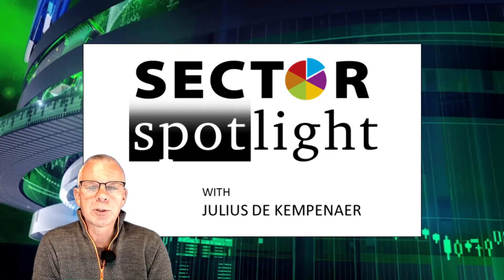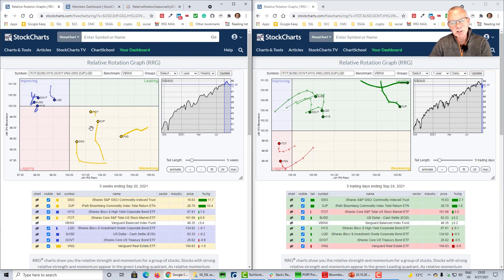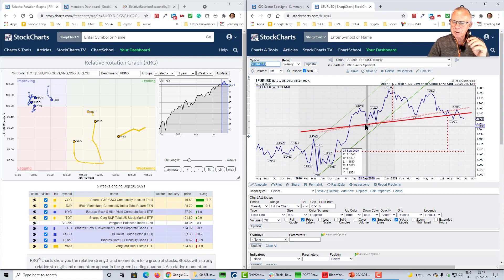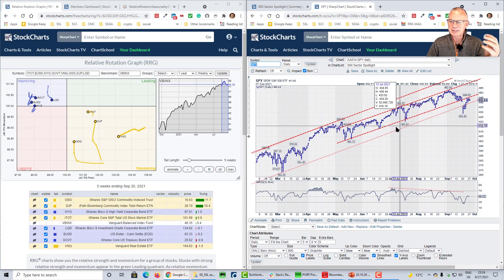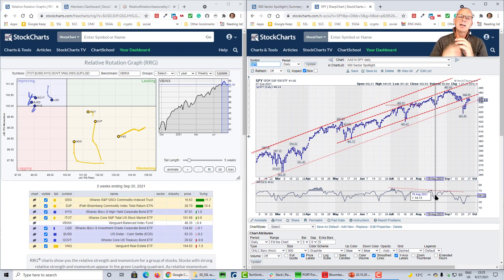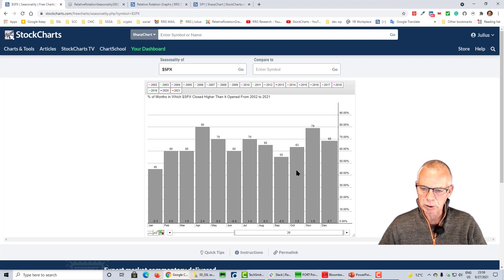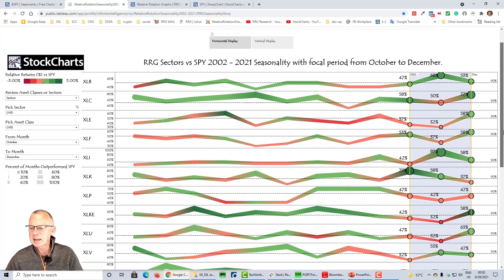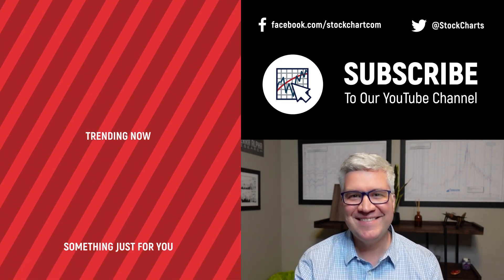Does The Bond Market Hold All The Keys? | Julius de Kempenaer | Sector Spotlight (09.28.21)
In this episode of Sector Spotlight Julius reviews the current rotations for Asset Classes and Sectors.
As it is the last Tuesday of the month he brings in the seasonality segment to find out if there are any meaningful seasonal patterns coinciding with current rotations on the Relative Rotation Graph. Unfortunately the rotations are still remaining unclear.
However, a more important message seems to be coming from the price movement in the government bond market which is spilling over to the stock/bond ratio as well as the rotation for the Financials sector.

0:00 - Intro
1:58 - Review and Look Back on Asset Classes
17:25 - Sectors
21:37 - Seasonality